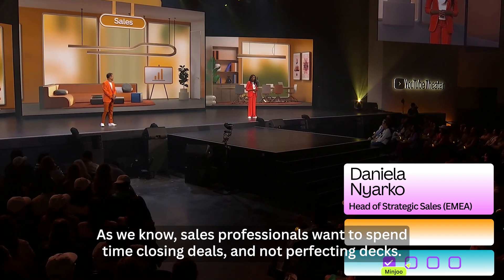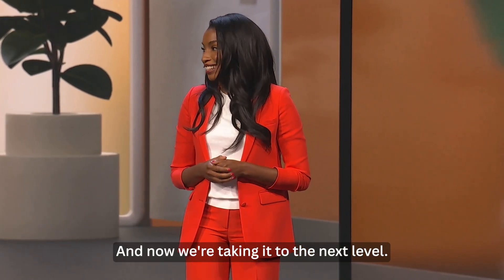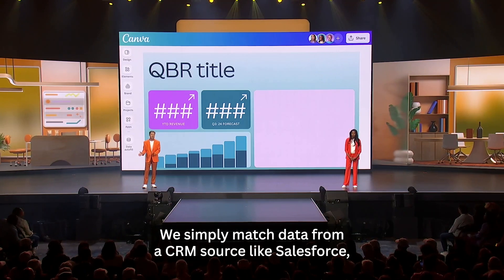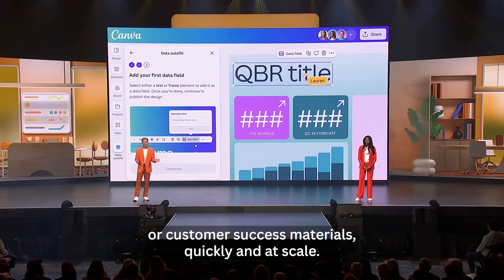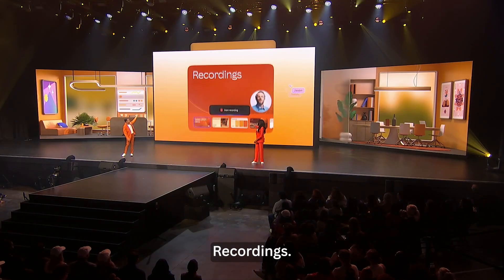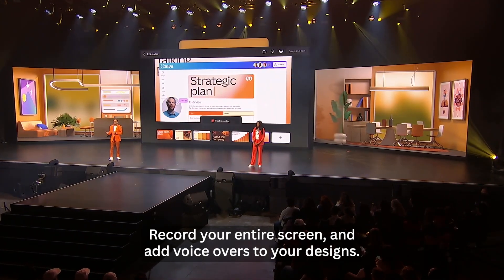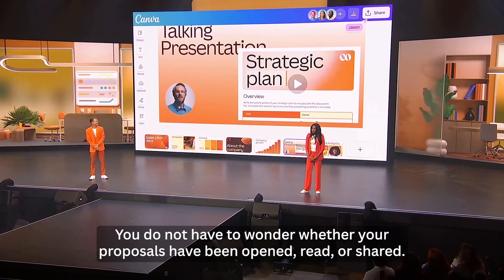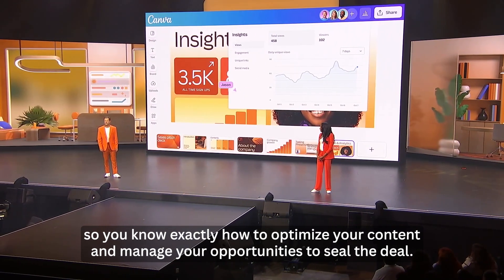Canva Create 2024: Introducing Data Autofill & Recordings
Wow your clients with data-driven sales materials created with Data autofill. In a single click, you can now automate the creation of pitch decks, brochures, and other high-impact sales assets, and integrate your business data from sources such as Salesforce and MLS. Simply match your data source with the corresponding data fields in your design and let Data autofill update them directly in Canva.

Want to personalize customer interaction and engage with prospects in different timezones? Show up every time with Recordings. Narrate a presentation or video, record your entire screen, or add voiceovers to your designs. With additional video editing options, you can easily trim out bad takes and create a perfectly delivered pitch that’s ready to be shared with your team or a bigger audience.
You can learn more about all the features announced at Canva Create